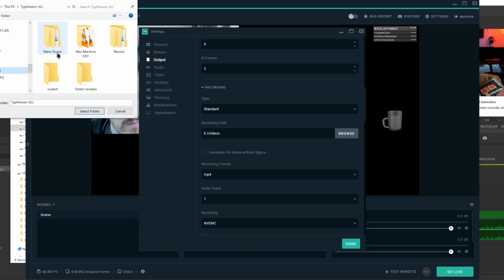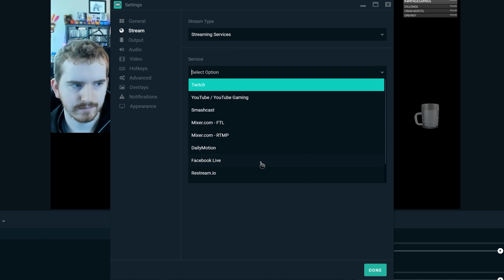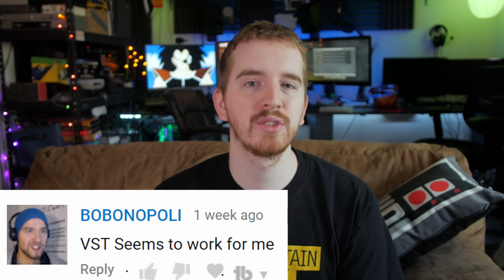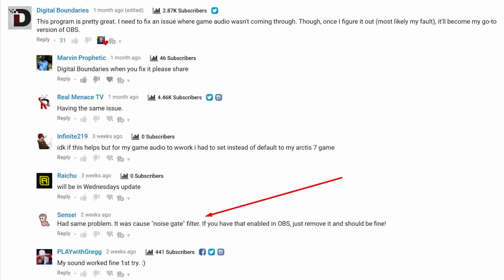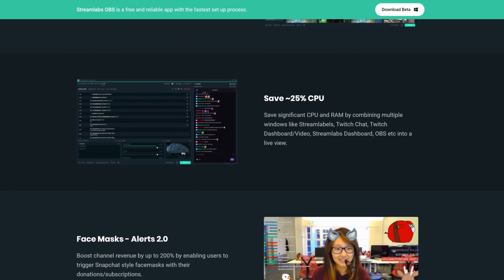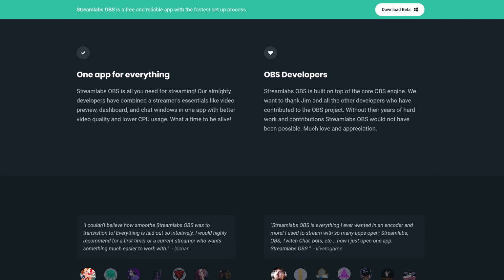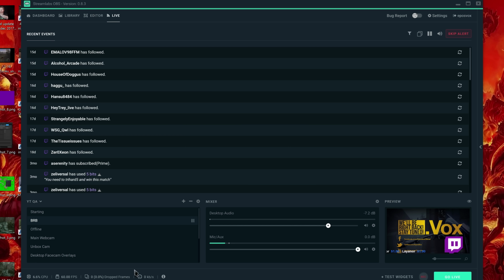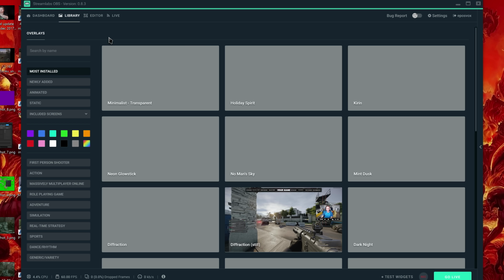OBS vs SLOBS - Everything You Need to Know! (SLOBS Updates, Plugin Compatibility, Performance?)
After many requests, it's time to finally answer the questions: OBS Studio vs SLOBS - what's the difference? Who should use which? Does StreamLabs OBS actually perform better? This video should have everything you need to know.

This video answers why there's no studio mode, NDI plugin support, Stream Deck support, etc. in SLOBS. Plus, I give a detailed explanations as to the differences between the two programs and how/why they handle things differently. This should be very useful for anyone looking to choose between the two.